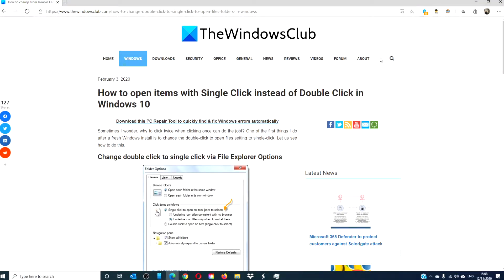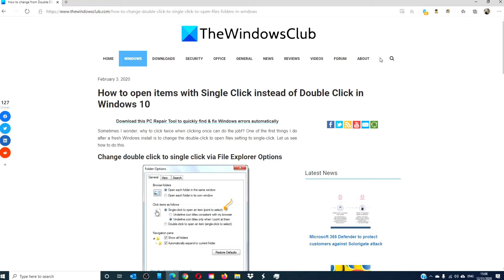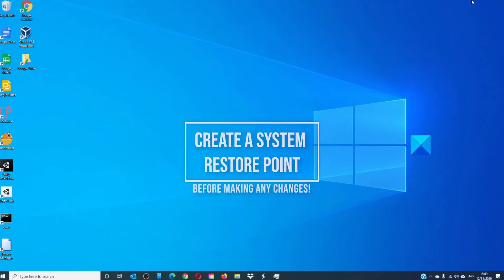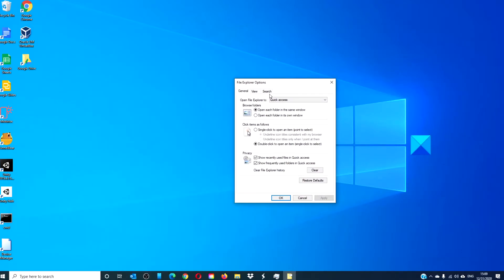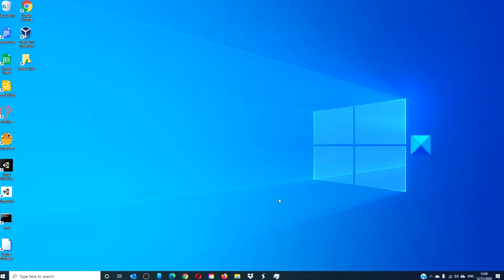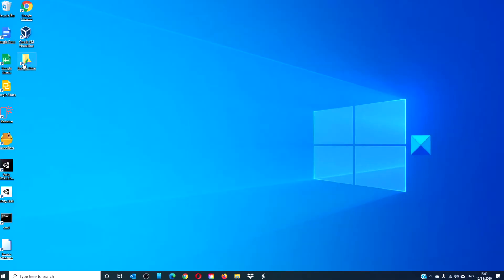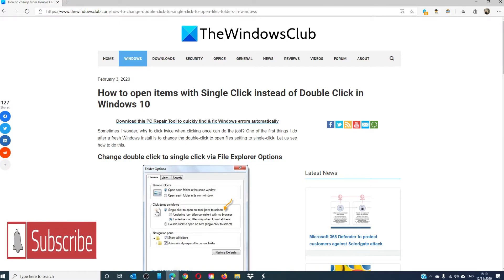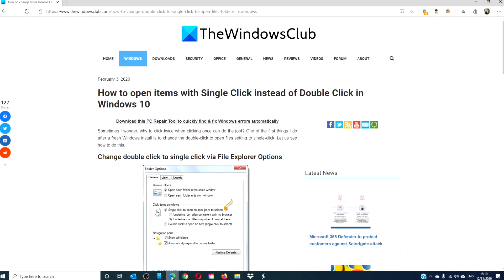How to change from Double Click to Single Click in Windows 10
To open items with Single Click instead of Double Click in Windows 10, do the following:

1] Navigate to Taskbar Search and type ‘Folder‘.

2] Open File Explorer Options, earlier called Folder Options.

3] Here, under the General tab, you will see Click items as follows.

4] Select Single-click to open an item (point to select).

5] Click Apply/OK and exit.

6] Restart Explorer and see.

7] The change will be visible when you single-click on any file or folder.